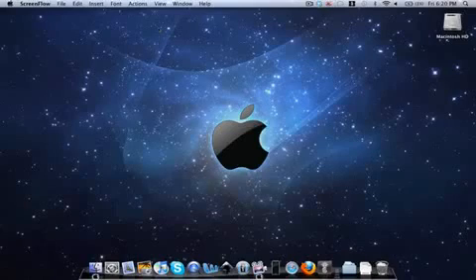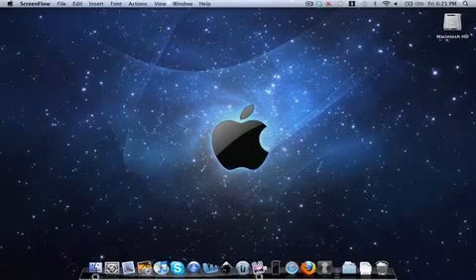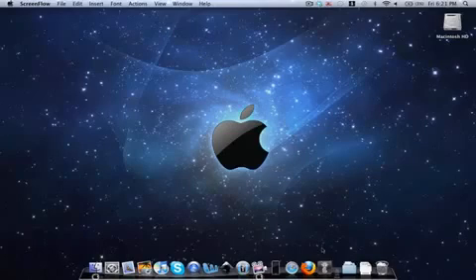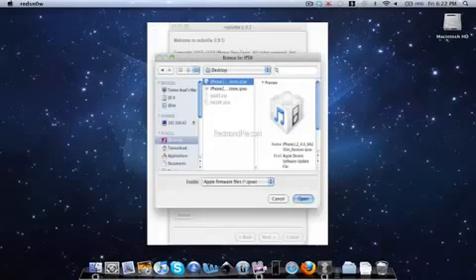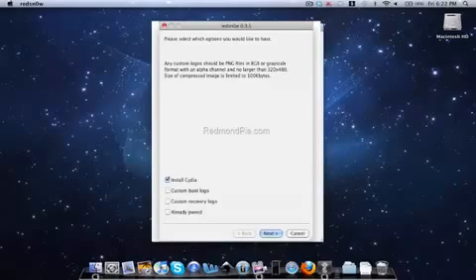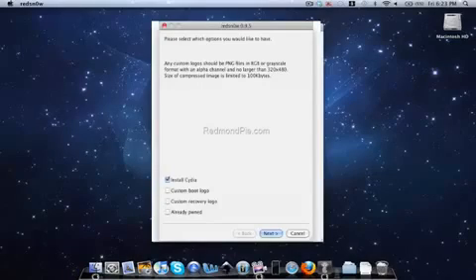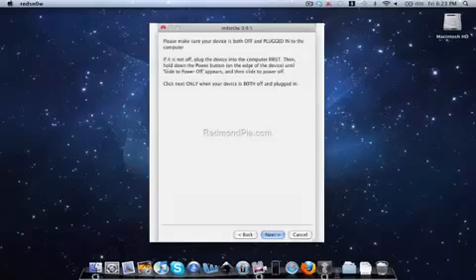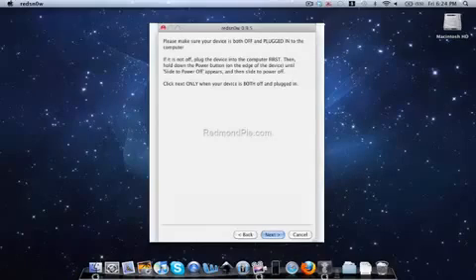How To Jailbreak iPhone OS 4.0 (Redsn0w 0.9.5b2) 22 APRIL 2010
Description for iphone jailbreaker
Jailbreak iPhone 3G 3GS 3.1.3 with Sn0wbreeze

Just Put SOme Fake Infos. And Fill The Surveys and Get The Download Link

Instructions:

Step 1: Download and install the latest version of iTunes.

Step 2: Now start iTunes and sync your iPhone with your PC so that it backs-up all your important data including settings, apps, music, contacts and photos.

Step 3: Download Sn0wbreeze and the original iPhone OS 3.1.3 for your version of iPhone (download links given below). Move all these files to your desktop.

Step 4: Start Sn0wbreeze and select Simple Mode.

Step 5: Sn0wbreeze will now ask you to browse for your .ipsw file. Select the correct 3.1.3 firmware .ipsw file by clicking the Browse button. Sn0wbreeze will verify the selected file and then will present you with following screen.

Step 6: Click on "Yes" when Sn0wbreeze asks you Do you want to activate your iPhone? for hacktivation. Click on No only if you are on an officially supported carrier like AT&T.

Step 7: Sn0wbreeze will now create the custom .ipsw file for your iPhone which will be jailbroken.

Step 8: Now you will have to restore your iPhone to this custom firmware 3.1.3 that you just cooked using Sn0wbreeze for your iPhone. Click on your phone from the sidebar in iTunes and then press and hold left Shift button on the keyboard and then click on Restore (Not Update or Check for Update) button in the iTunes and then release the Shift button.

This will make iTunes prompt you to select the location for your custom firmware 3.1.3. Select that custom .ipsw file and click on Open.